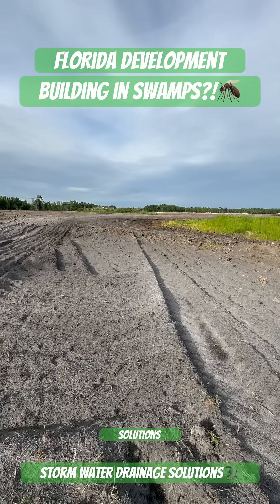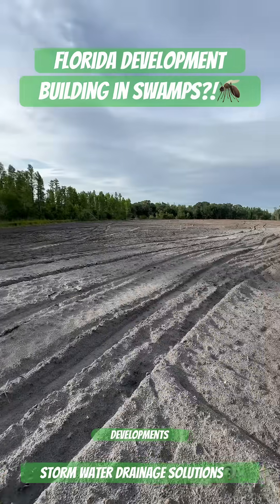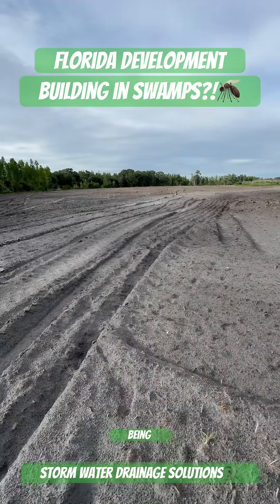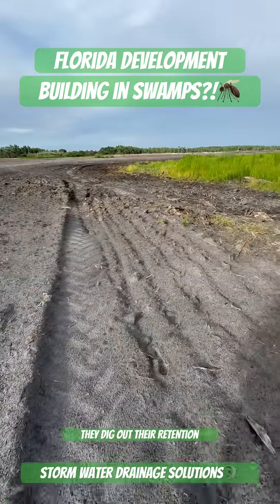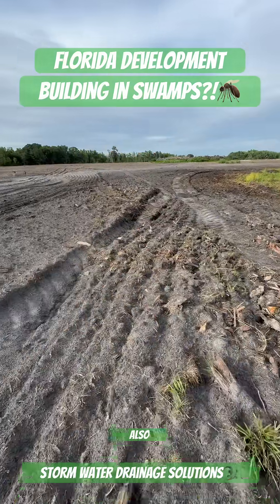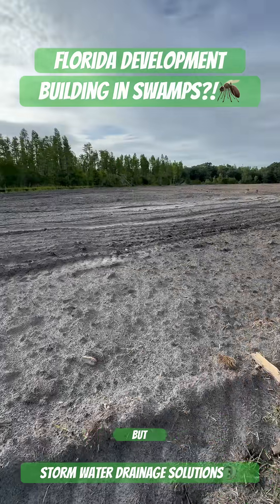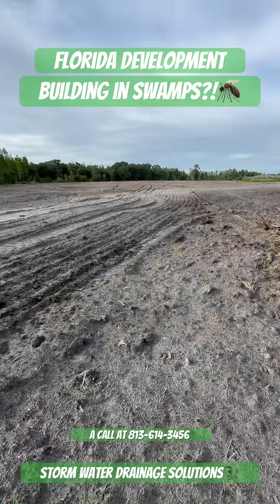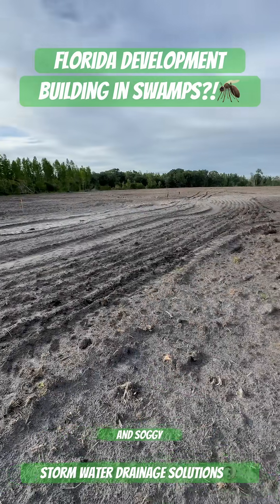Building In Florida Swamps & Flood Plains - Future Drainage Problems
I see future drainage problems in Florida⏳

For drainage work done right in the Tampa Bay Area give Storm Water Drainage Solutions a call at or visit our

Need French Drain Man Pipe? We supply Tampa.